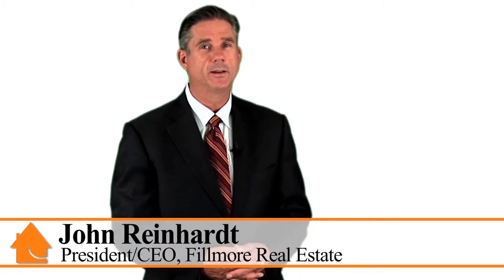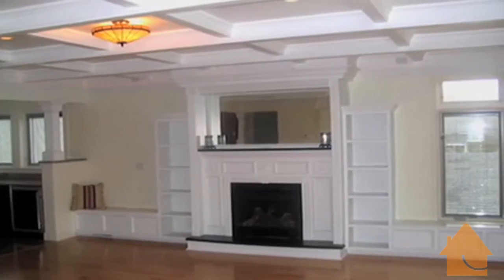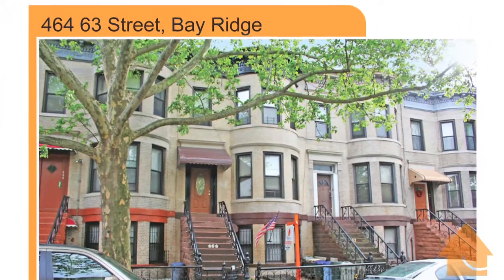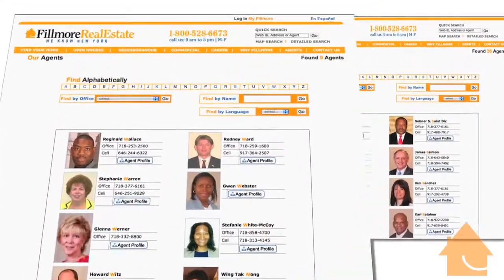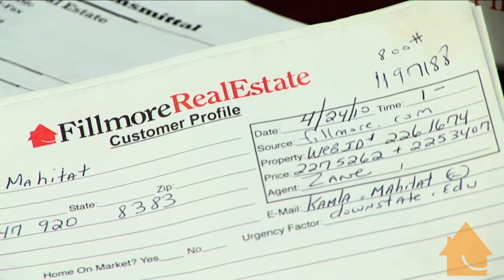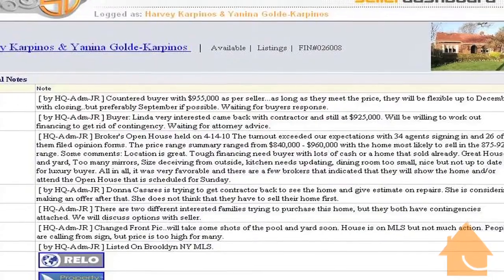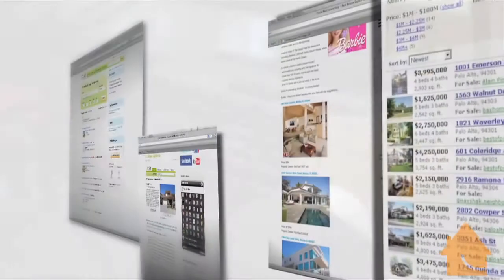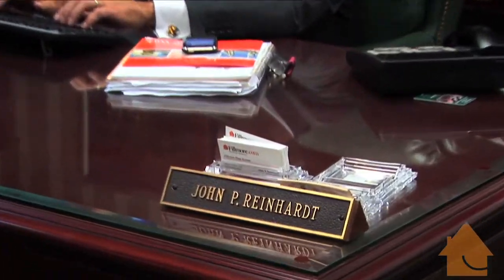Why Choose Fillmore Real Estate?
John Reinhardt, President and CEO of Fillmore Real Estate, discusses why Fillmore is the best choice to make when selling your home in Brooklyn.